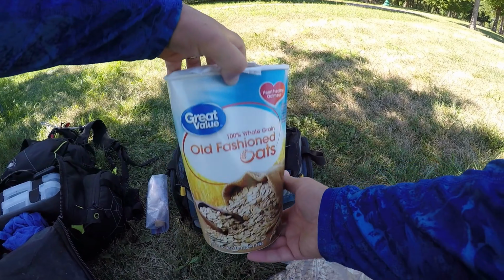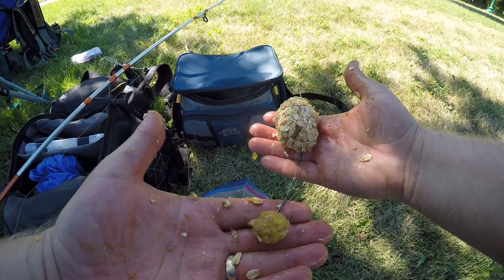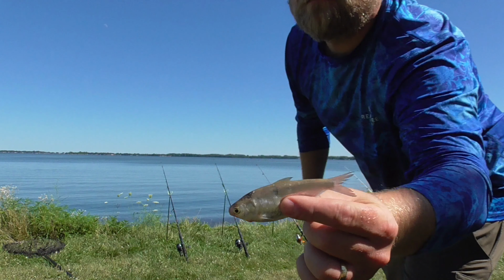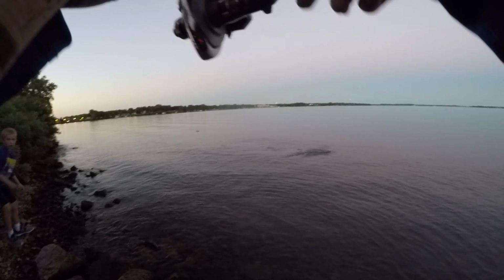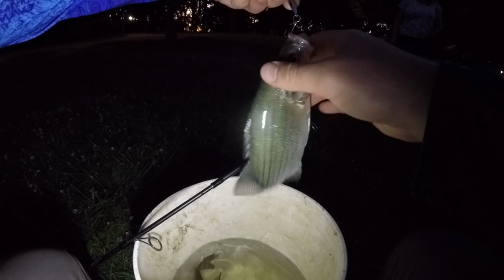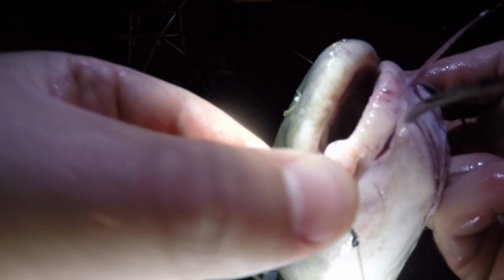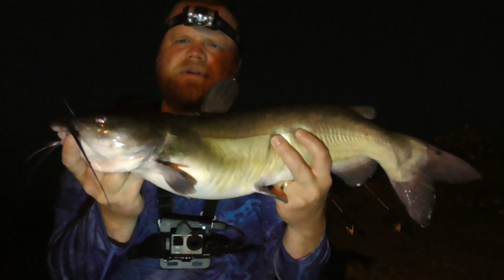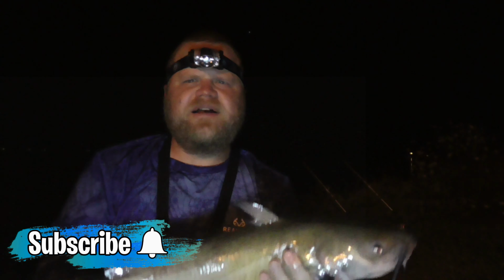Carp Fishing Gone Wrong - Catfish & White Bass to the Rescue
Carp fishing with strawberry oats pack bait and homemade boilies. Catfishing with shad, and white bass fishing with spoons at a big lake. The carp didn't want to play today, but the catfish and white bass came alive after sunset. More carp fishing and catfishing videos linked below.

Location: Iowa